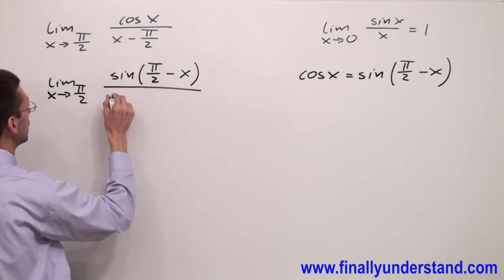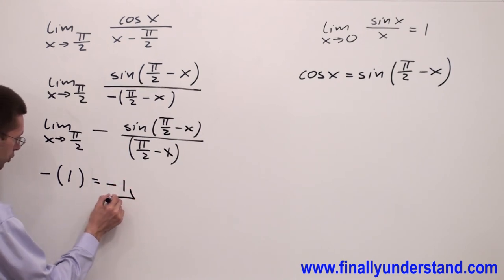Limits Ex 18